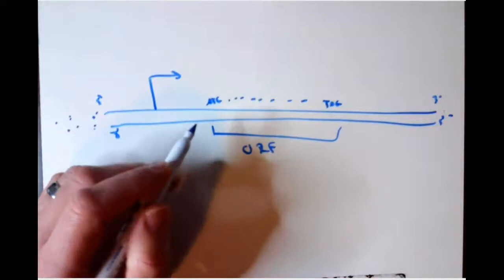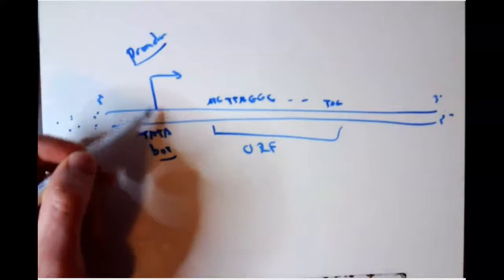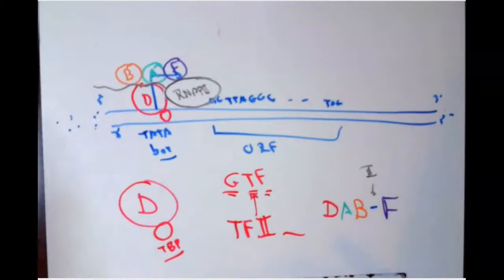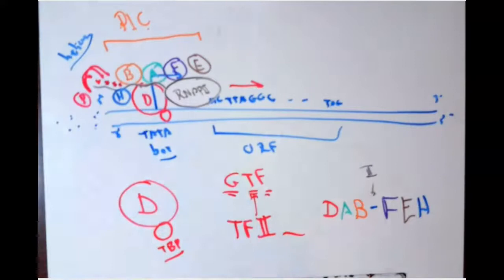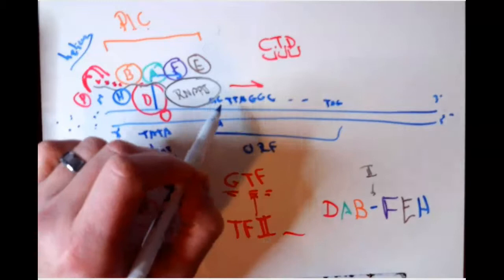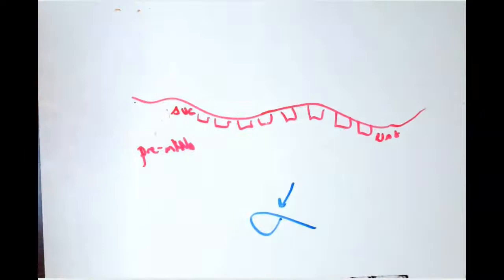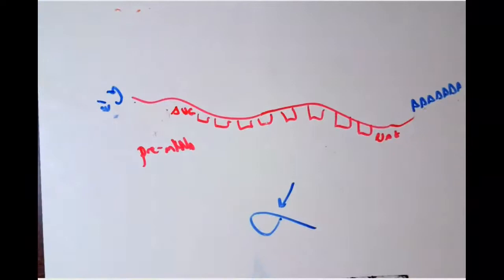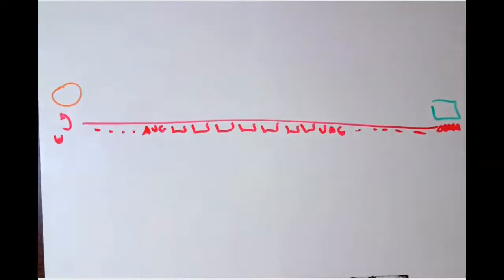Gene Expression - the Whole Story (Transcription, Translation & Alternative Splicing)